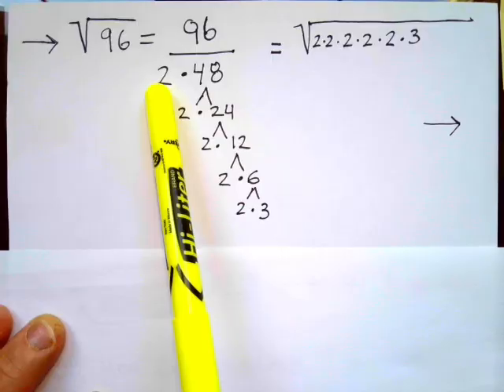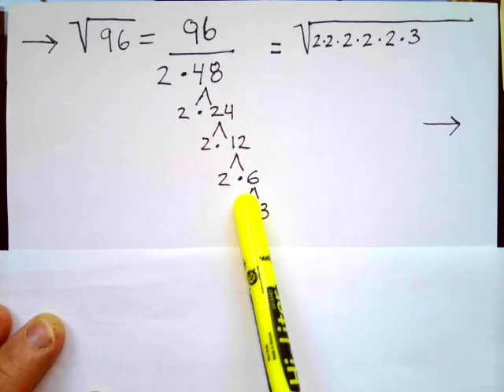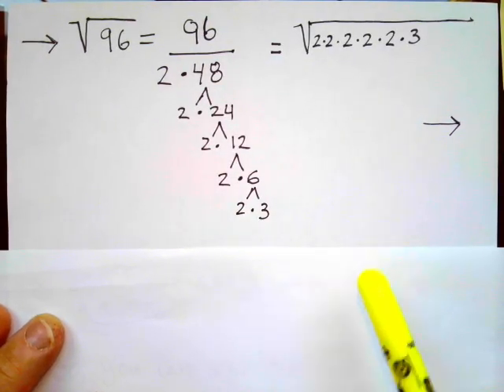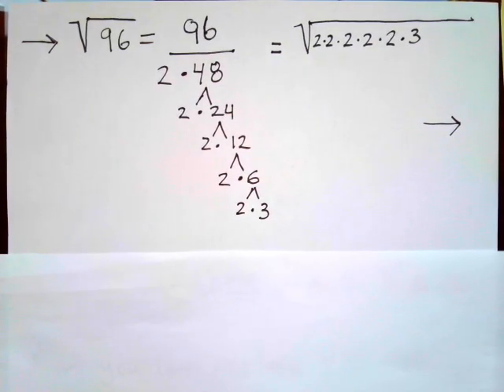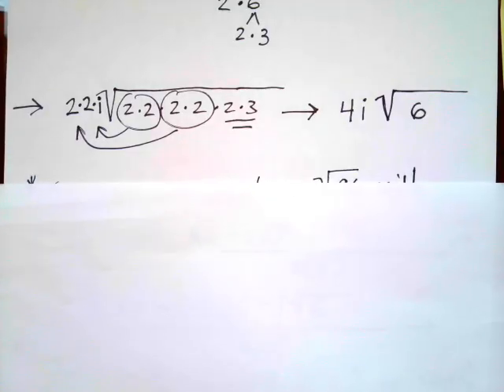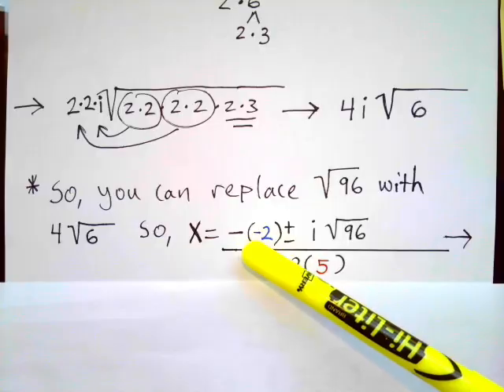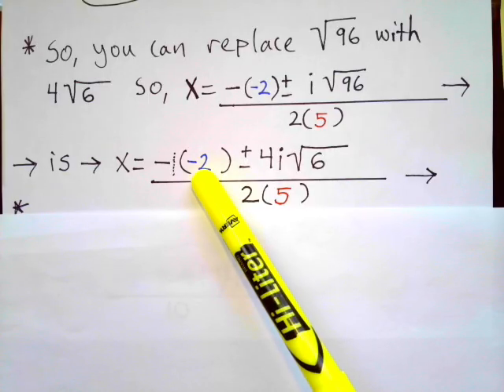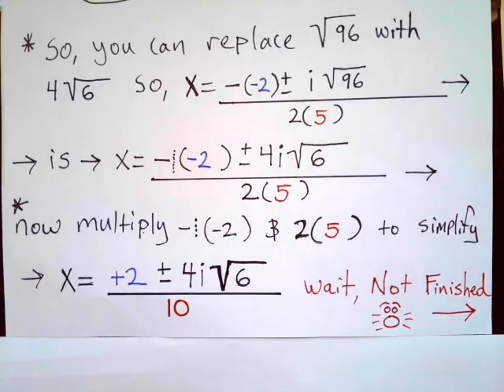Part 4 Factoring Using Quadratic Equation "Which is the solution?" 1 GED. & HiSET Math Test Question